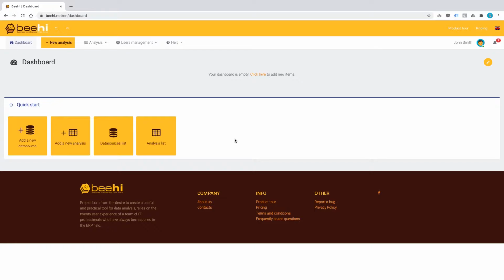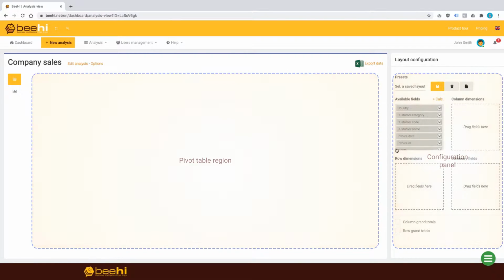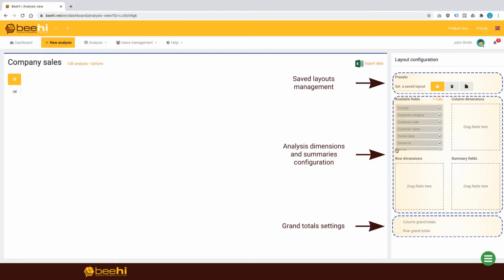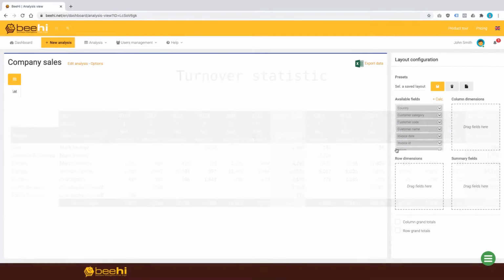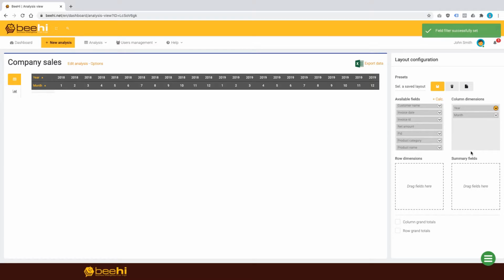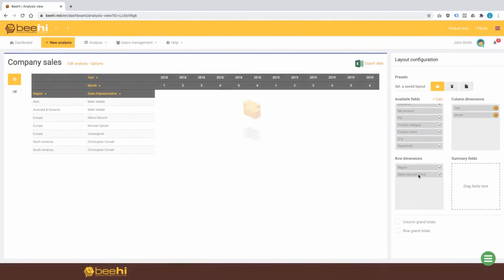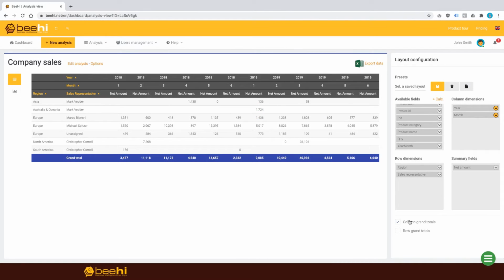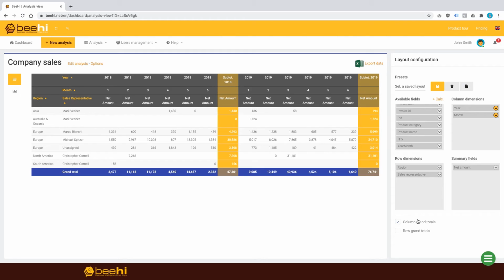BeeHi - New pivot analysis creation process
Short tutorial for creating a new pivot analysis with BeeHi